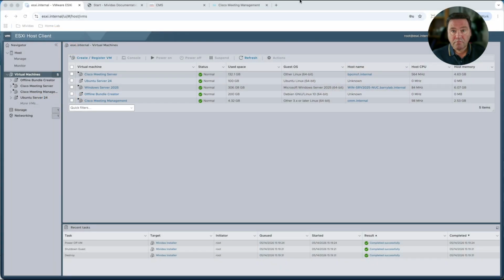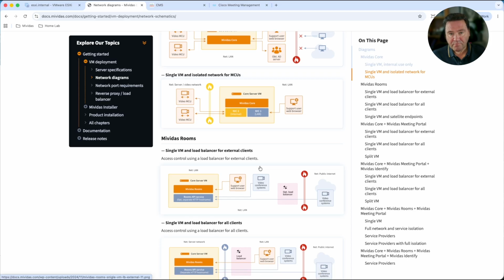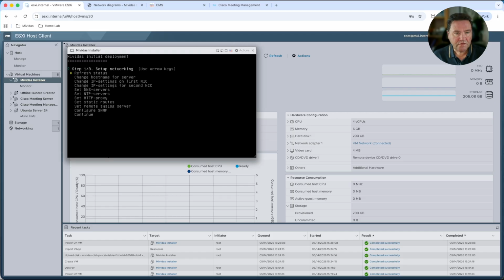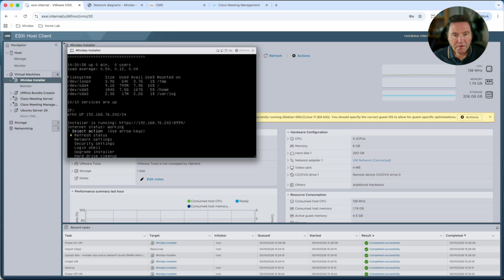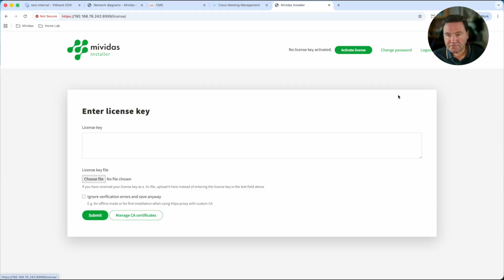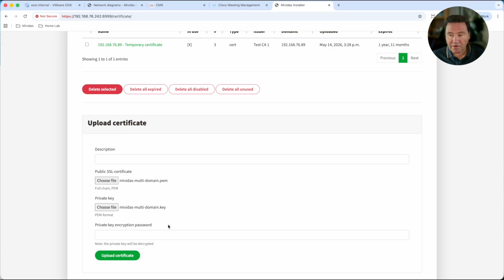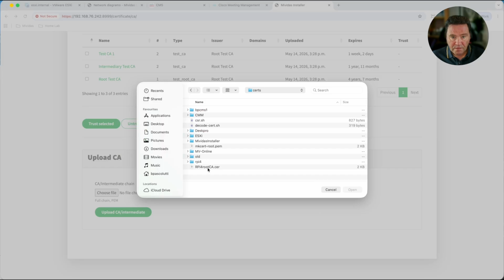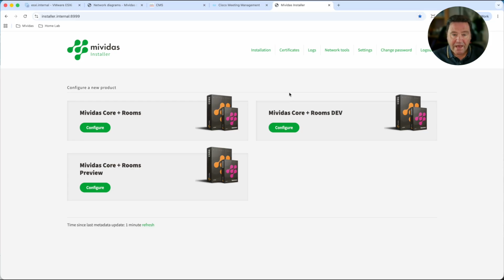Mividas Installation Guide Part 1: VMware Deployment and Installer Setup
In this first video, Barry Pascolutti walks through the initial deployment of the Mividas platform in a VMware environment.

The video covers the virtual machine deployment, the first installer steps and how to prepare the system before installing Mividas applications such as Mividas Core and Scheduling Portal.

This tutorial is intended for technical administrators, system architects and partners who want to understand the basic installation flow for the Mividas platform.

In this video:

VMware based deployment
Initial platform setup
Mividas Installer overview
Preparing the system for application installation